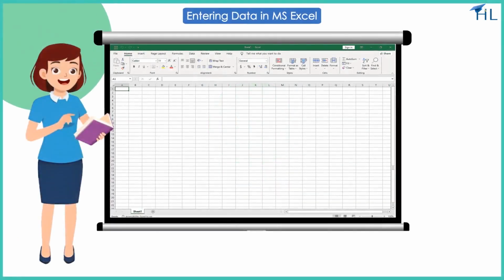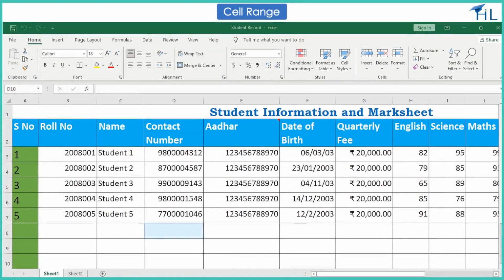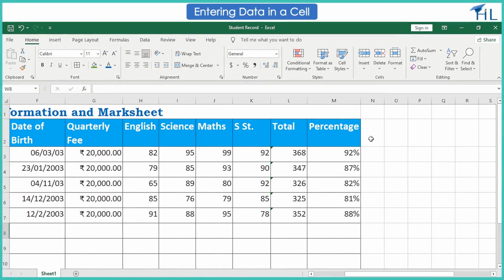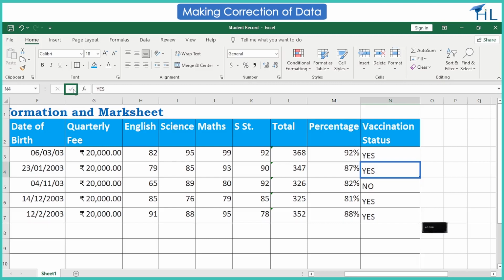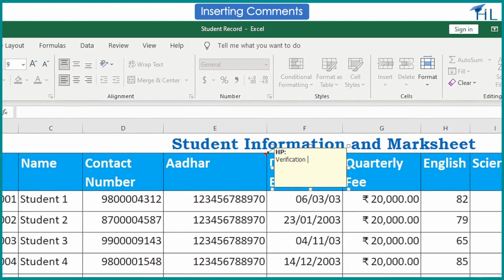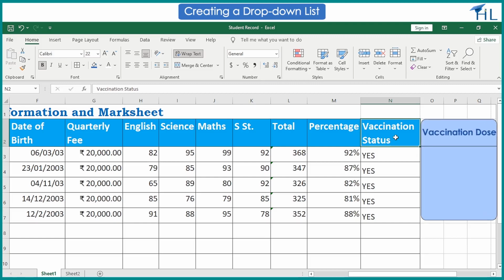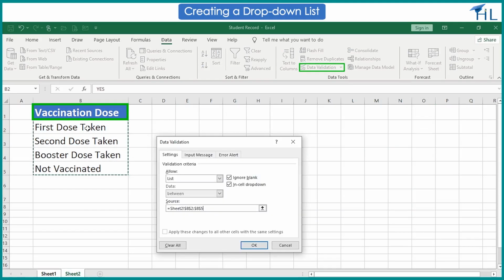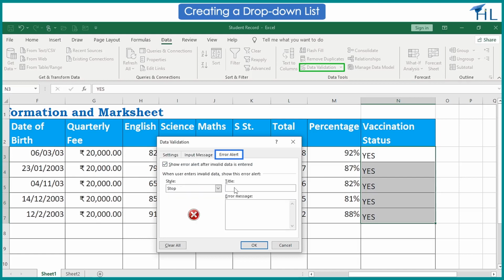Entering Data in MS Excel | Creating a Drop-down List | Adding Comments in MS Excel Cells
Welcome to our tutorial on entering data in Microsoft Excel!

In this video, we'll guide you through the essential steps of inputting data into Excel spreadsheets. You will learn some handy tips for navigating and selecting cells, how to enter, edit and delete data, inserting comments and creating drop-down lists.

Whether you're just starting out or need a quick refresher, this video will equip you with the skills to input data accurately and effectively in Excel.